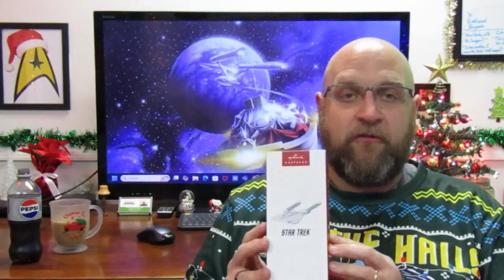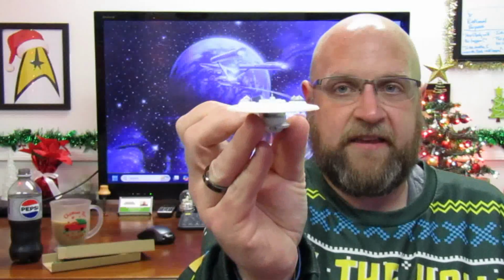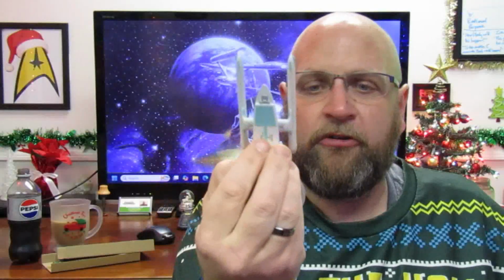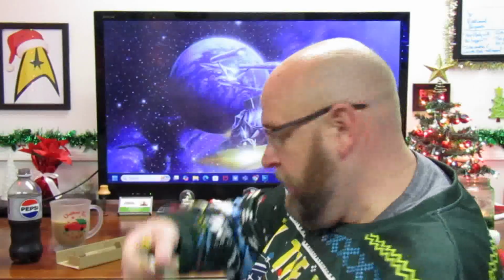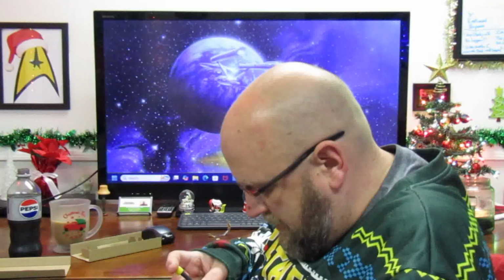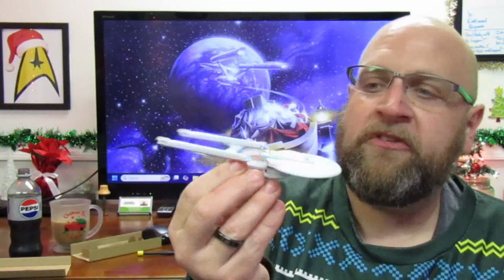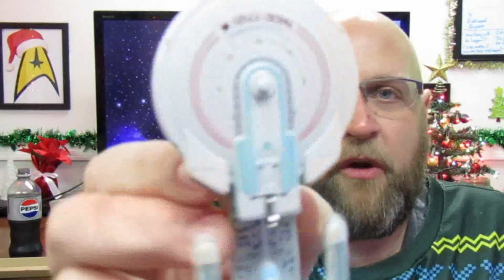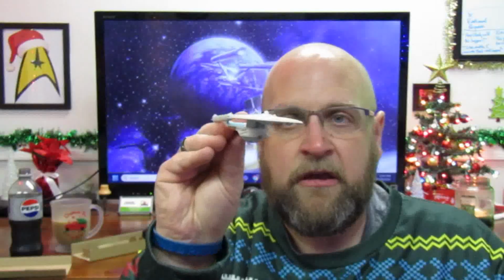PTC #109: Enterprise-B Hallmark Christmas Ornament Unboxing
Brief video of my unboxing of the Enterprise-B Star Trek Christmas ornament for 2024 from Hallmark and the related review of the ornament.